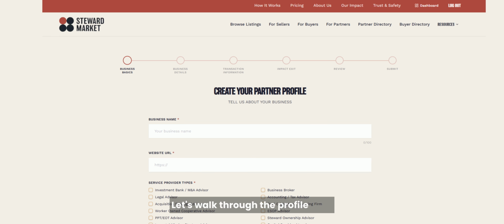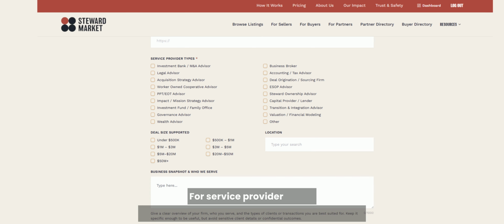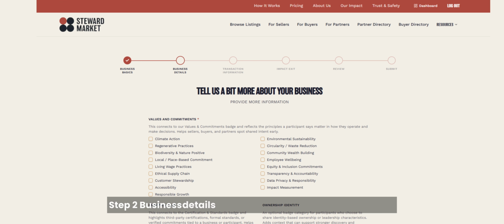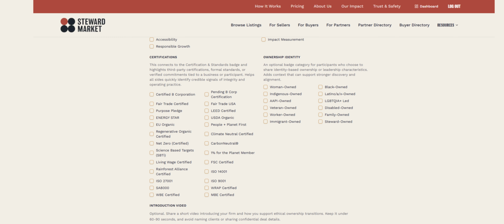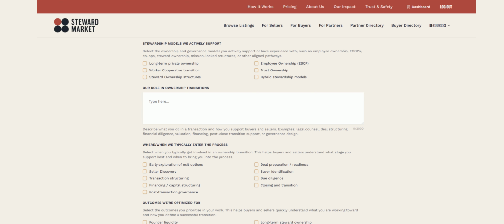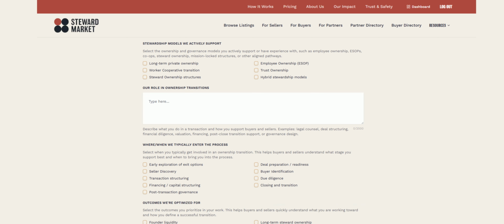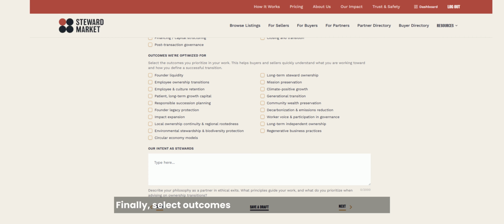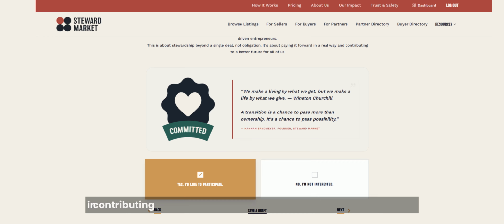How to Create a Partner Profile on Steward Market | Step-by-Step Tutorial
Learn how to create a strong partner profile on Steward Market, the values-first marketplace for ethical business transitions.

In this step-by-step tutorial, we walk through the partner profile flow, including:

• Business basics
• Website URL and public profile information
• Service provider types
• Deal size supported
• Business snapshot and who you serve
• Profile images
• Values and commitments
• Certifications and ownership identity
• Introduction video
• Stewardship objectives
• Stewardship models supported
• Your role in ownership transitions
• Where and when you enter the process
• Outcomes you are optimized for
• Intent as stewards
• Impact Exit participation
• Review and submit

Unlike seller listings and buyer profiles, partner profiles are public and designed for discoverability. Your profile should help aligned sellers, buyers, and other ecosystem partners understand who you are, how you help, when to work with you, and what kinds of ownership transitions you support.

A strong partner profile can help you find values-aligned clients on the buy side and sell side, while also helping you connect with aligned collaborators across the Steward Market ecosystem.

Steward Market helps sellers, buyers, and ecosystem partners create more thoughtful, values-aligned ownership transitions from the start.

Build your profile. Find aligned clients. Start trusted conversations.